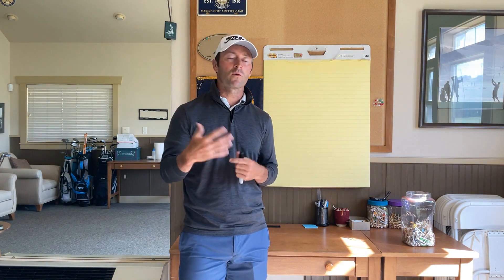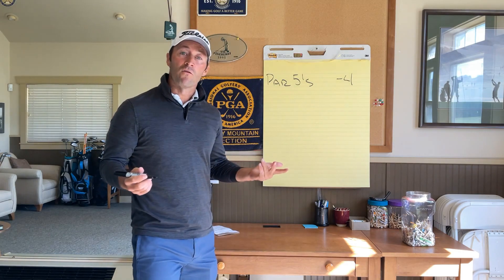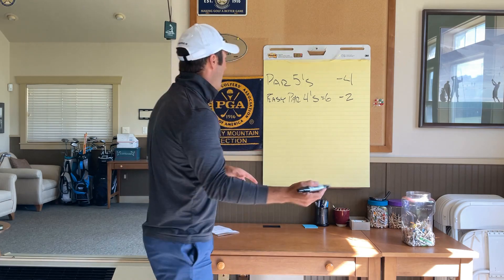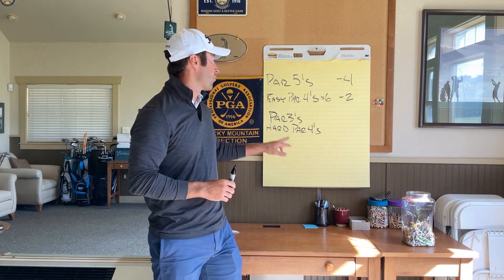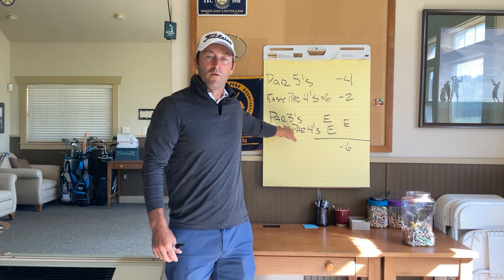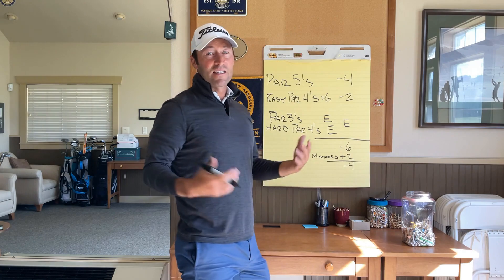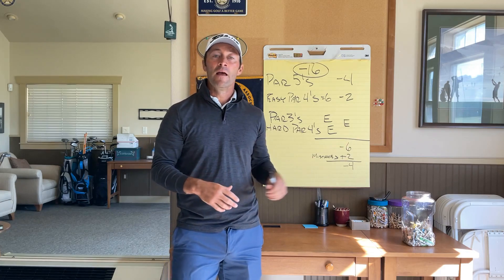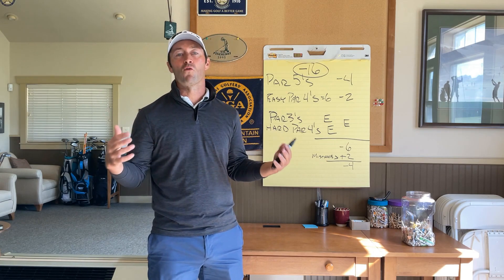Play like a PGA TOUR PRO! Score like TIGER WOODS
In this video, Travis will breakdown the simple way to plan a round of golf to help you shoot scores like the PGA Tour professionals do.  Make fewer mistakes due to not taking unnecessary risk and score where tour pros score.  The video demystifies way that seasoned pros look at and play each hole based on the opportunity.  Join us on this exhilarating journey as we delve into the secrets of scoring like a PGA Tour professional. In this comprehensive YouTube video, we bring you exclusive insights, tips, and strategies that will take your golf game to the next level.

Discover the keys to unlocking your full potential on the course as we break down the elements that define scoring prowess in the world of professional golf. Learn how to master your mental game, develop a solid pre-shot routine, and gain the confidence to execute shots with precision under pressure.